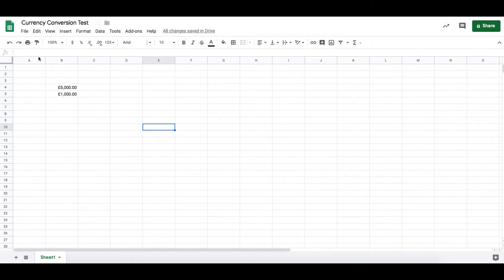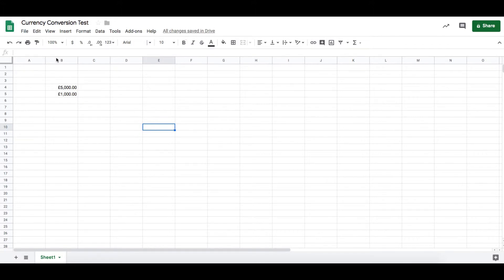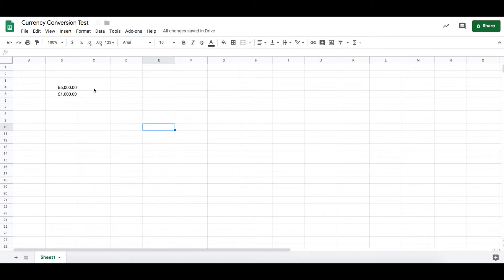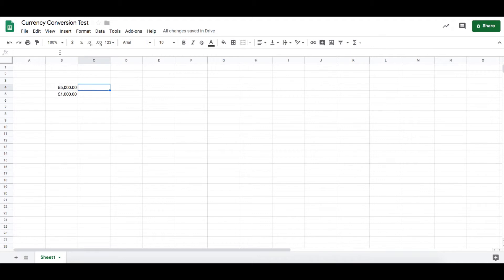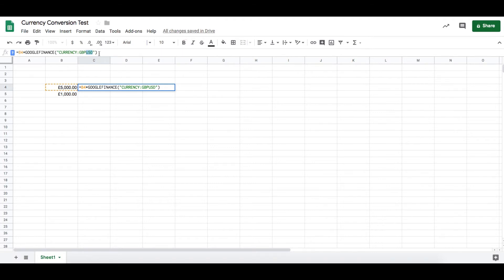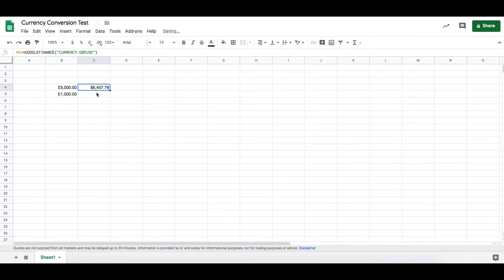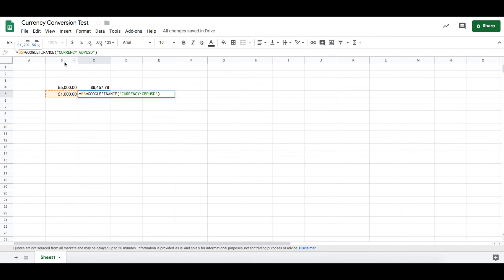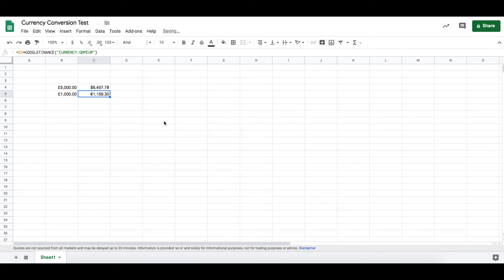How to Convert Currencies in Google Sheets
Do you need to convert currencies in bulk, or keep tracking of currency exchange rates on a daily basis. Find out how to do this by running automated exchange formulas directly in Google Sheets!

Sometimes there's a needs to exchange a bulk of data into different currencies. Initially this might seem like a lot of work, but thankfully there's a handy formula you can use in Google Sheets which will automate the process for you. Here's a quick video on how to do it.